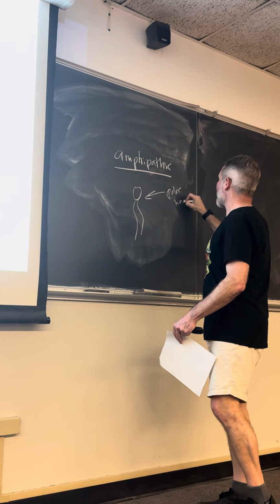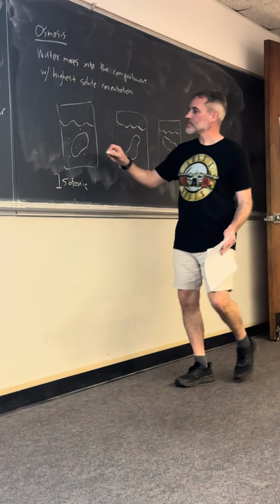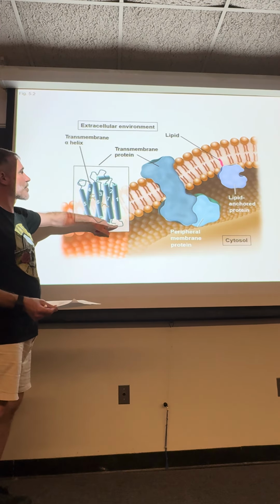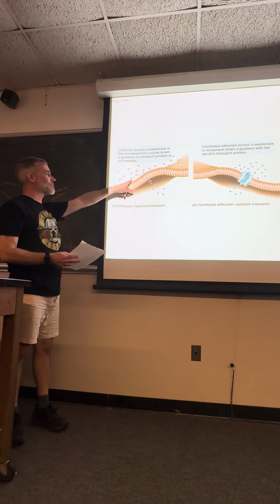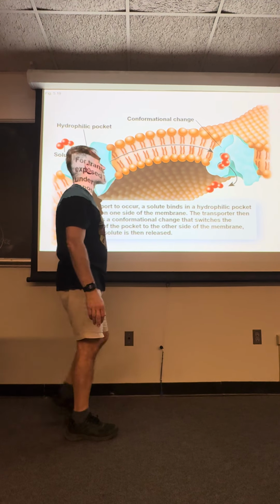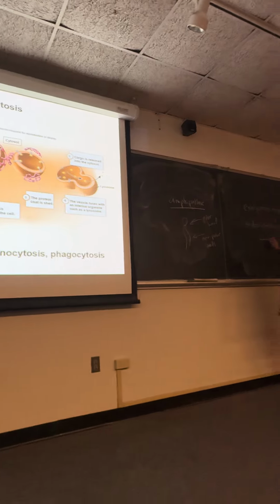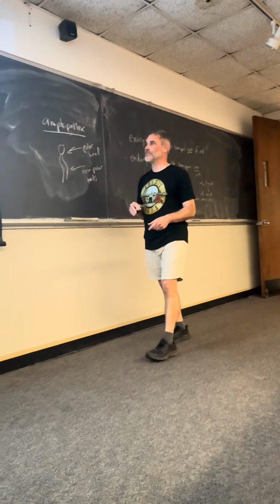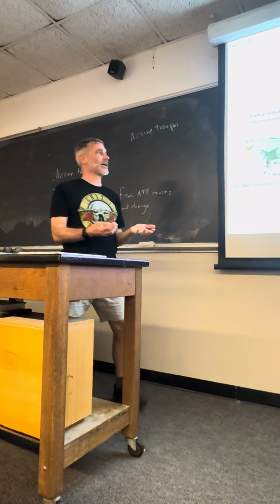Bio exam 2 pt 1